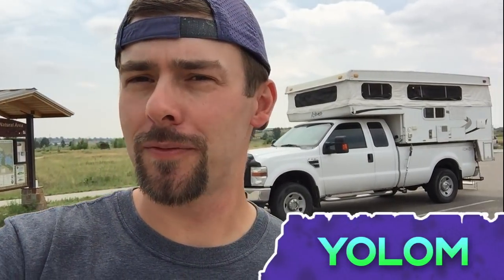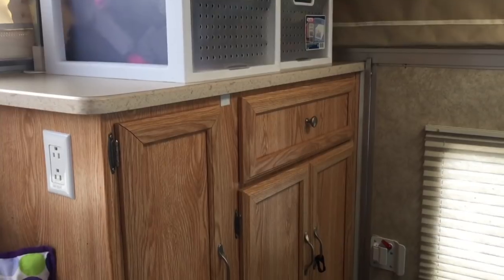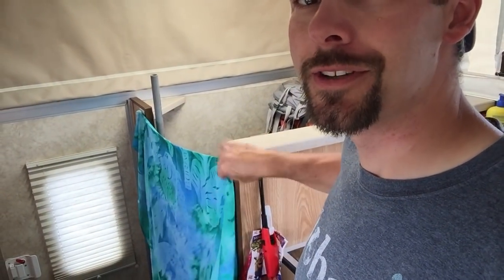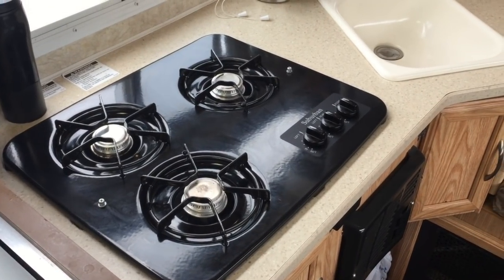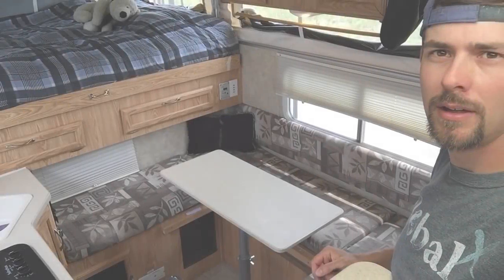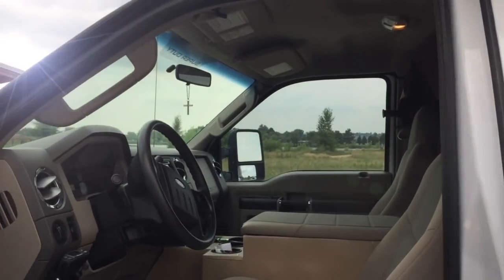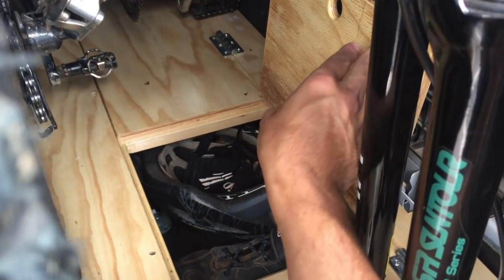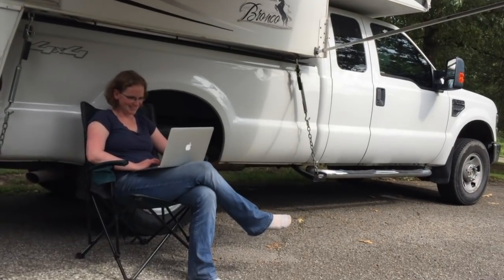A tour of YOLOM - Our full-time truck camper home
A tour of our renovated truck camper, YOLOM, our full-time nomadic pop-up truck camper. YOLOM makes it possible for us to live the digital nomad lifestyle on the road.